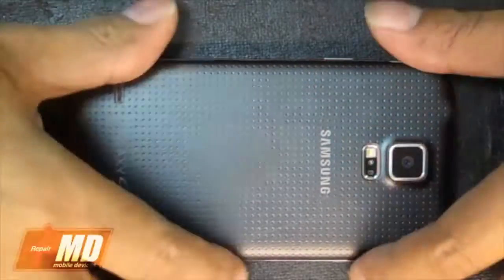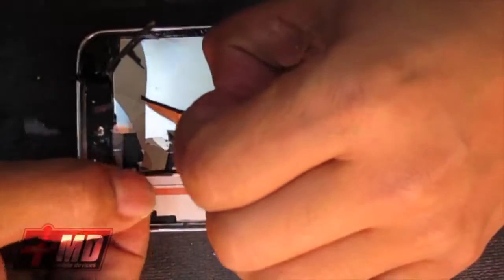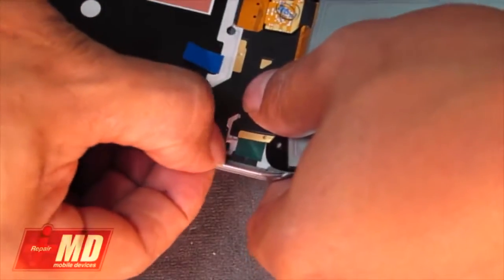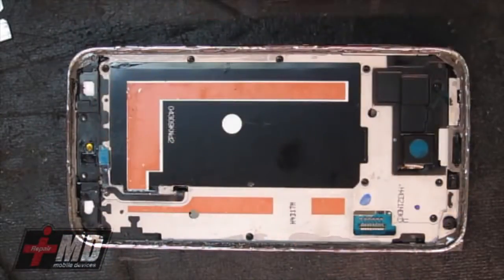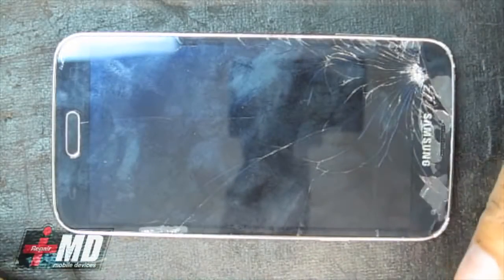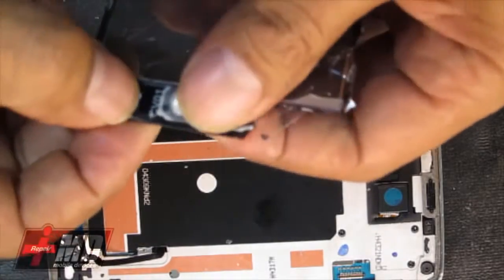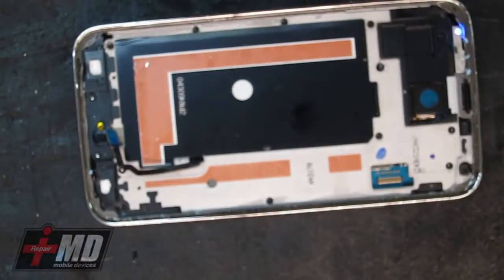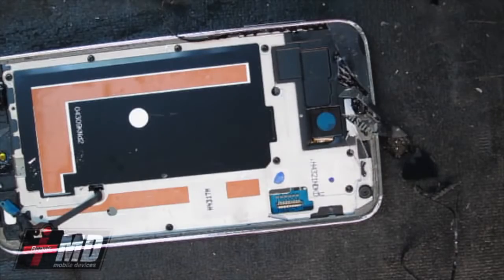Samsung Galaxy S5 LCD replacement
- RepairsUniverse shows you how to repair your new Galaxy S5 with this Official Samsung Galaxy S5 Display Assembly (LCD .

How to repair a Samsung Galaxy S5 from start to finish.

We will show you how to replace Galaxy S5 Screen in 8 minutes. This official Samsung Galaxy S5 screen replacement guide directions will show you the .

This video demonstrates how to replace your Galaxy S5 screen with minimal experience and a few basic tools. Replacement parts .

 - Injured Gadgets, the leader in Samsung, iPhone, iPod, and iPad repairs shows you how to repair .